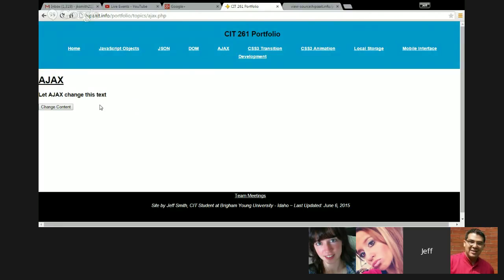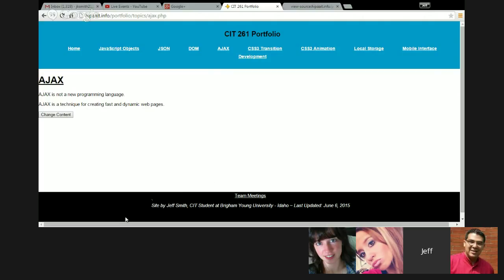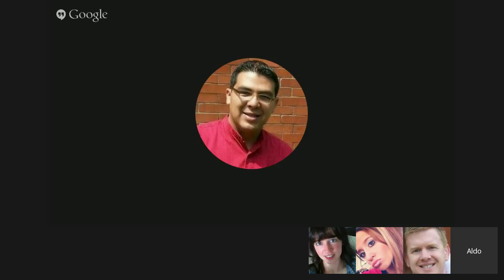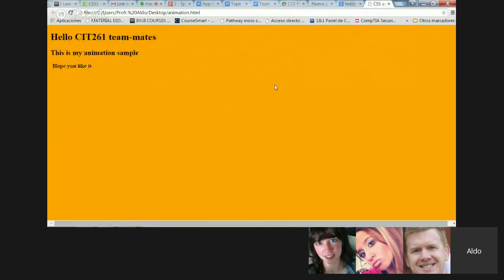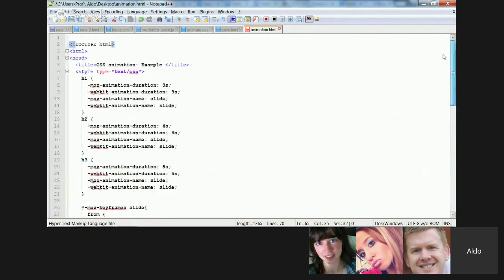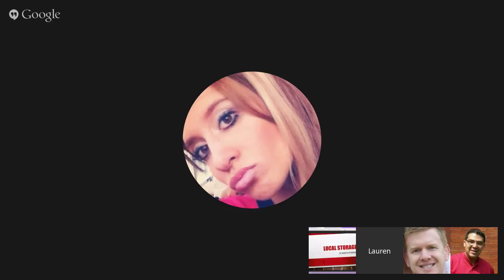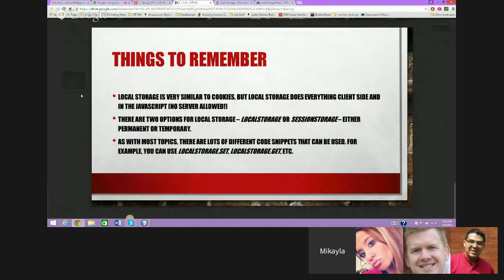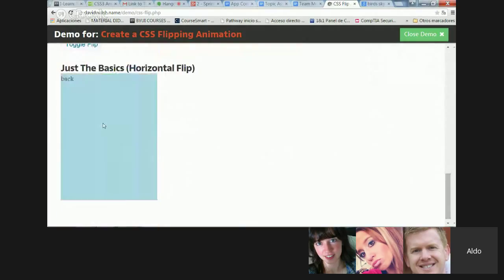Team 2, Meeting 7